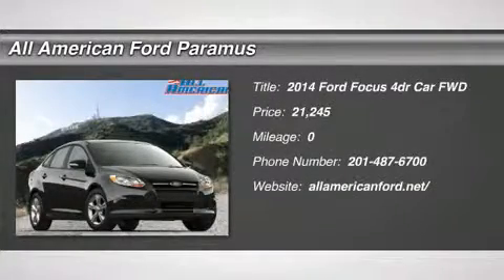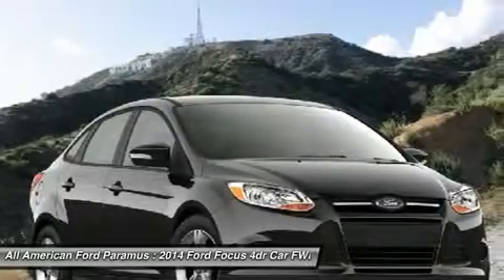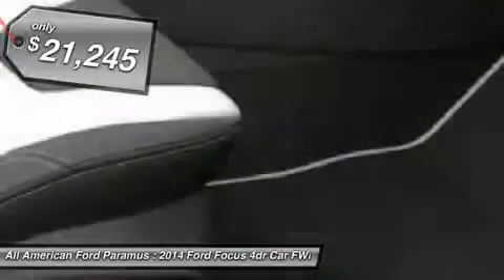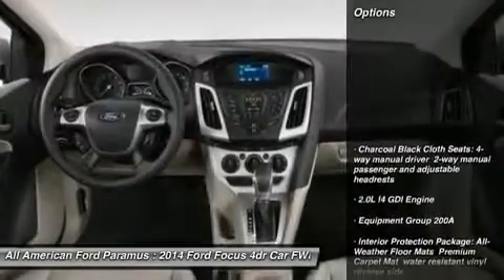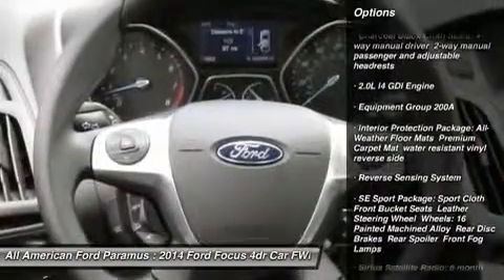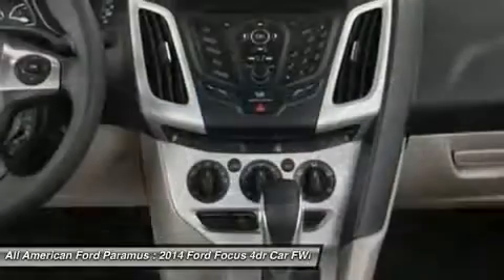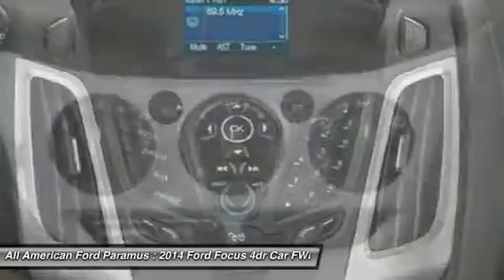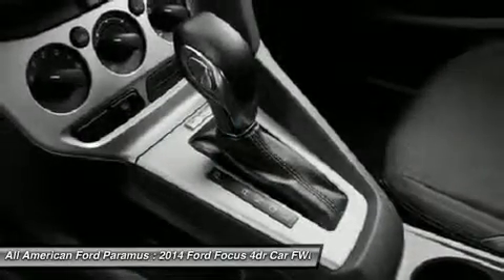2014 FORD FOCUS Paramus, NJ 14P429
2014 FORD FOCUS Paramus, NJ
Stock# 14P429
allamericanford.net/

375 Rt. 17 South